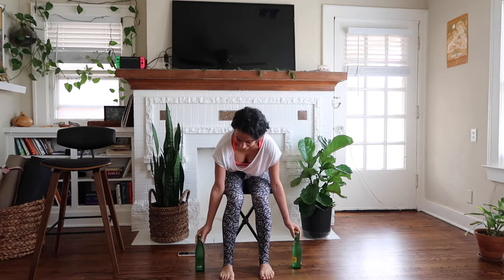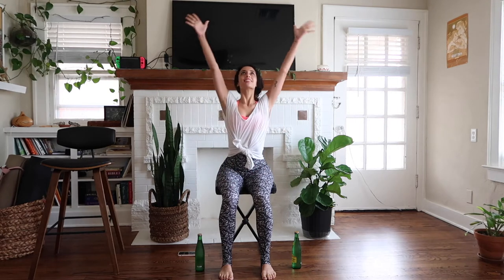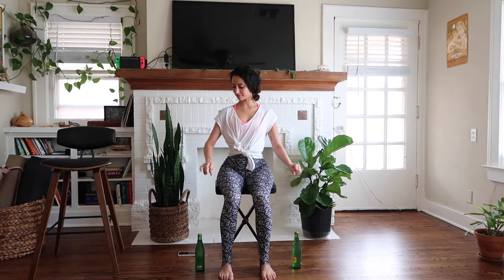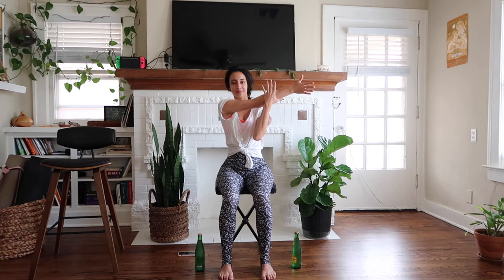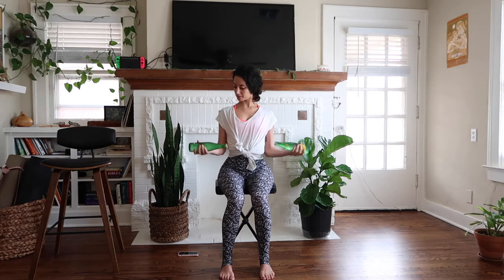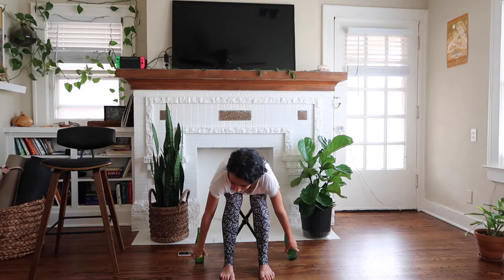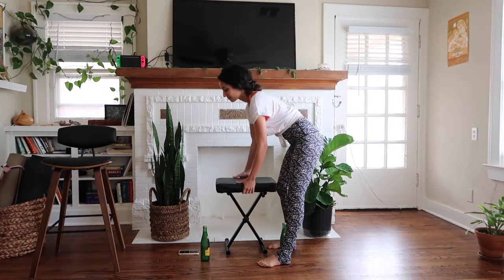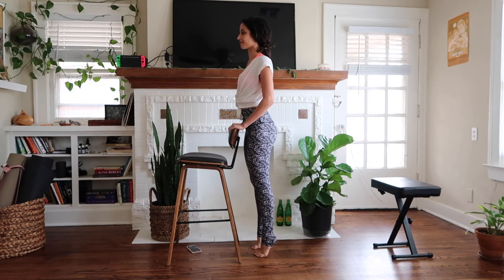At-home Chair Workout|20 MIN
Enjoy this 20 min at home chair workout!
All you need is a chair and weights( if you would like).